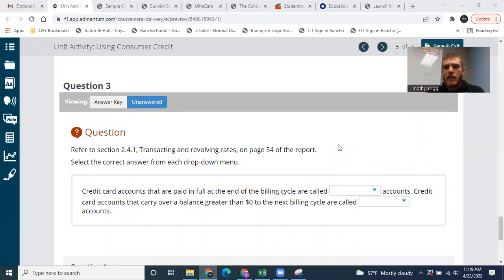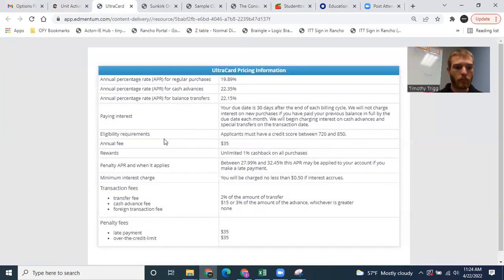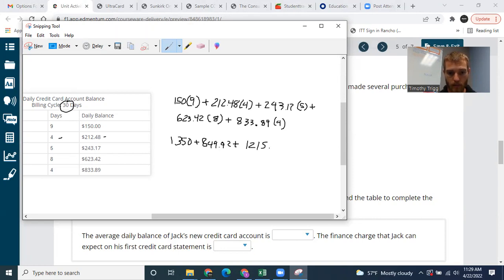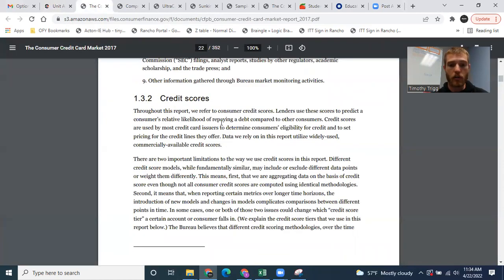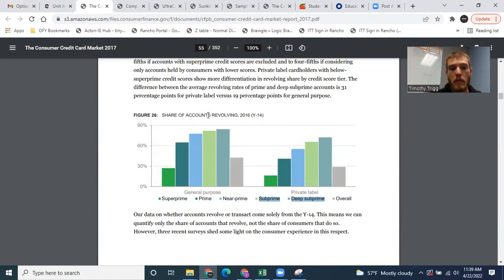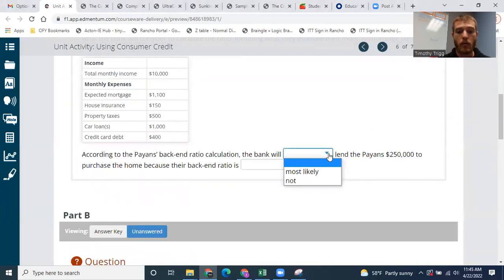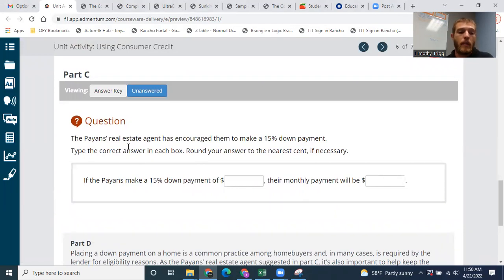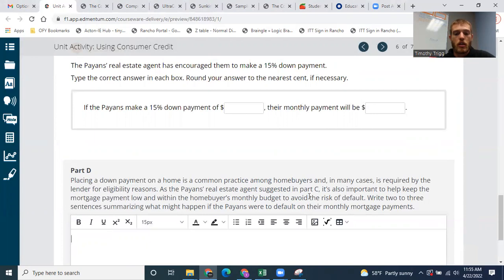Edmentum Financial Math Unit 8 Activity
In this task, you’ll use credit card disclosures to find pertinent information needed to analyze credit card offers, including how interest, fees, and penalties are assessed. Using this information, you’ll calculate the average daily balance and finance charge for a credit card account. You’ll also examine a published report to look for any connection between the balance behavior of credit card accounts and credit.

Credit card lenders are required by law to provide full disclosure of credit terms such as the annual percentage rate (APR) and fees. Consumers can find details about all the fees and interest rates applicable to their credit card account in the credit card disclosure document. Review the information in this sample credit card disclosure, and then answer the following questions.

For which reasons could you face a penalty annual percentage rate (APR)?

Some credit cards offer a low introductory APR for a set period of time. After the introductory period is over, the APR is increased to a new rate. According to the sample credit card disclosure agreement, after a period of
one year
, the APR will increase to
14.99%

Credit card companies have many different offers available. To pick the offer that best suits a consumer’s specific needs, it’s important to review information such as interest rates, fees, and rewards.

Jack is planning to apply for a new credit card and needs to compare two offers. Complete the table based on the information in the credit card disclosures for UltraCard and Sunkirk One. Write “none” where applicable.

Jack decided to apply for the UltraCard. He met the requirements and was approved. Jack made several purchases the first month he had the credit card. The table shows his daily balances for the month.

The average daily balance of Jack’s new credit card account is
$391.22
. The finance charge that Jack can expect on his first credit card statement is
$6.49

The Dodd-Frank Wall Street Reform and Consumer Protection Act of 2010 established the Consumer Financial Protection Bureau (CFPB). The purpose of the CFPB is to ensure that consumer finance markets work effectively. It provides a forum for consumers to submit their complaints about the services received from financial providers. It also educates consumers about financial matters to help them make sound financial decisions.

Use this consumer credit card market report, published by the CFPB in 2017, to answer the following questions.

For which two purposes do credit card issuers use credit scores?

Arrange the five tiers of credit scores in order, starting with the lowest tier of credit scores.

The Payans are planning to buy a new house with a sale price of $250,000. They are in the beginning stages of determining their loan eligibility and whether their mortgage will be affordable. In this task, you’ll calculate the back-end ratio, a monthly payment, and a down payment, which are values that lenders use when determining consumers’ loan eligibility.

The Payans want to determine whether they would be eligible for a fixed-rate mortgage. They have done some research on how banks determine eligibility and found that banks use two ratios: the front-end ratio and the back-end ratio.

front-end ratio =                        back-end ratio =

The bank that the Payans would like to borrow from uses the back-end ratio to determine loan qualification, approving applications if the back-end ratio is less than 36%. So, the Payans have collected some information on what the bank will consider to calculate the ratio, including what they estimate their monthly mortgage payment will be.

According to the Payans’ back-end ratio calculation, the bank will
most likely
lend the Payans $250,000 to purchase the home because their back-end ratio is
lower than
36%.

The Payans have just learned that the bank will approve them for a mortgage at an APR of 4.3% for 30 years if they meet the back-end ratio requirement. To determine whether they’ll meet the requirement, the back-end ratio needs to be calculated with the actually monthly payment rather than the estimate used in part A. Use this monthly payment formula to calculate the Payans’ monthly mortgage payment.

Monthly payment formula:
M =  , where
M = monthly payment
p = principal
r = interest rate
t = number of years

The Payans’ real estate agent has encouraged them to make a 15% down payment.

Type the correct answer in each box. Round your answer to the nearest cent, if necessary.

Placing a down payment on a home is a common practice among homebuyers and, in many cases, is required by the lender for eligibility reasons. As the Payans’ real estate agent suggested in part C, it’s also important to help keep the mortgage payment low and within the homebuyer’s monthly budget to avoid the risk of default. Write two to three sentences summarizing what might happen if the Payans were to default on their monthly mortgage payments.